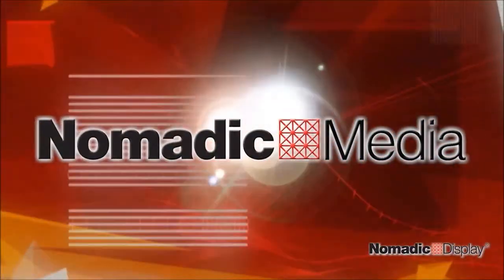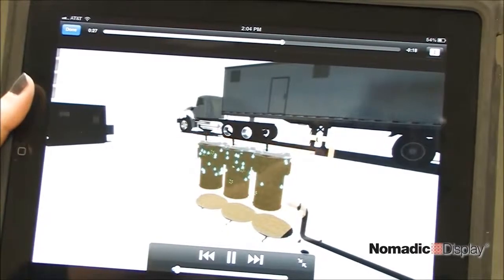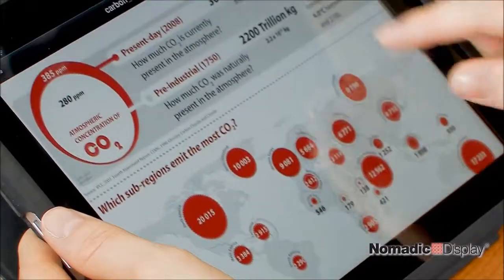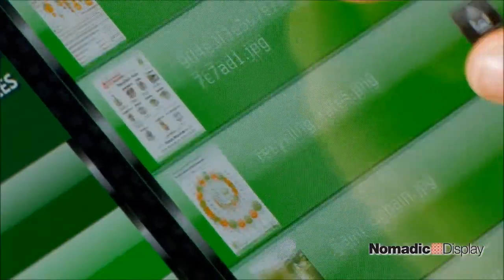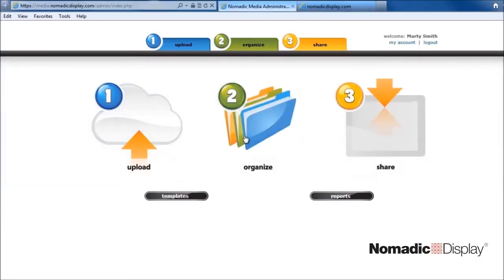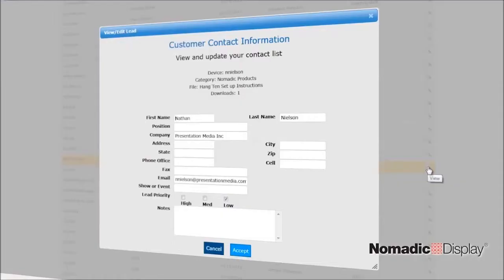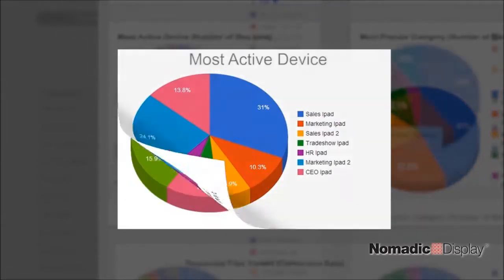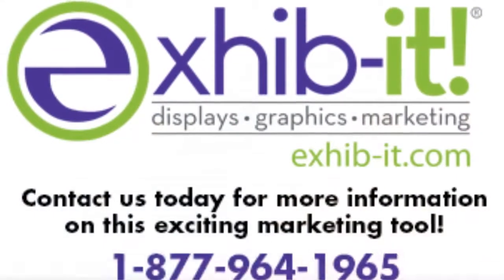Trade Show Media App from EXHIB-IT!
Find quality trade show products to improve your exhibits. We offer:
trade show displays
modular trade show displays
pop up trade show displays
truss displays
outdoor displays

6207 Pan American Freeway NE